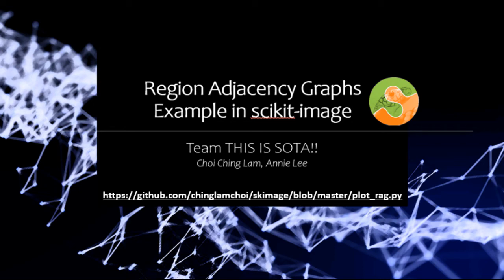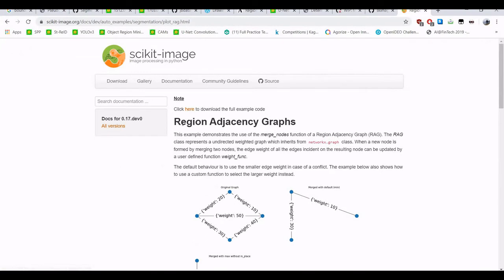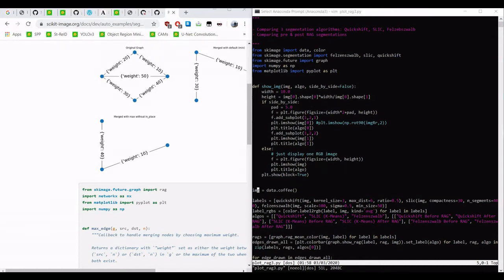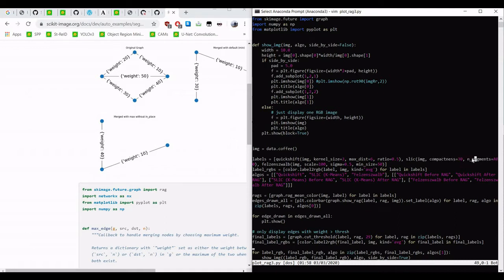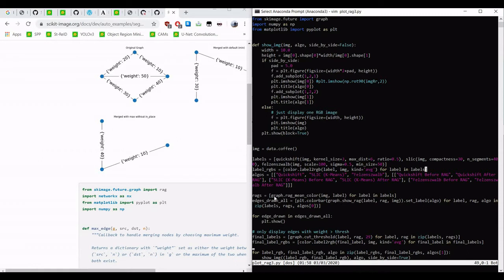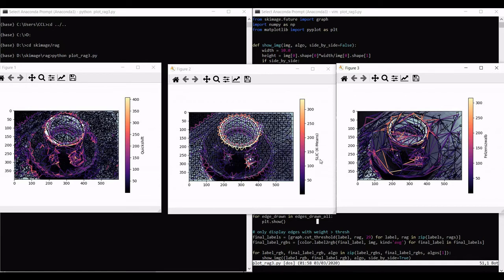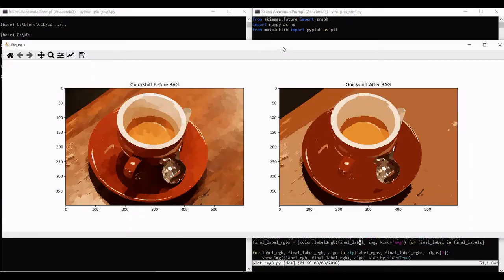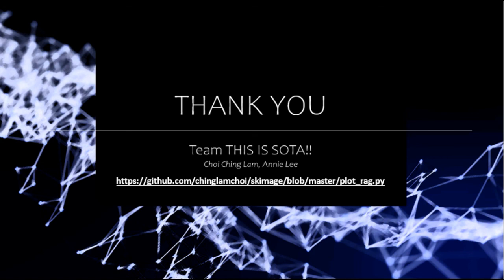Scikit-image Region Adjacency Graph Example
Narrated by Annie Lee
RGSoC